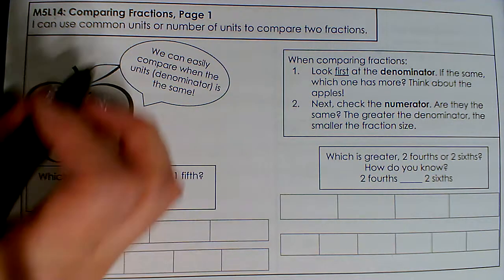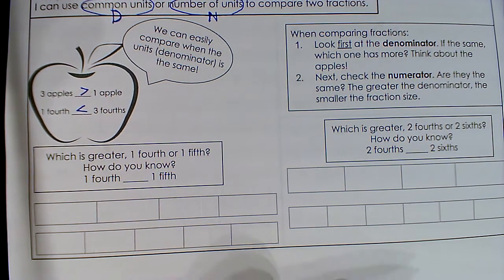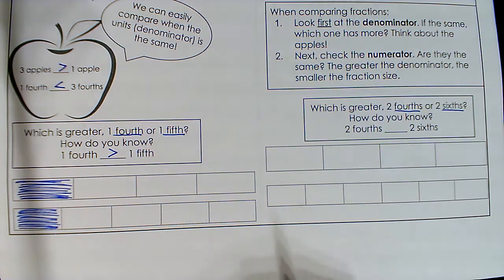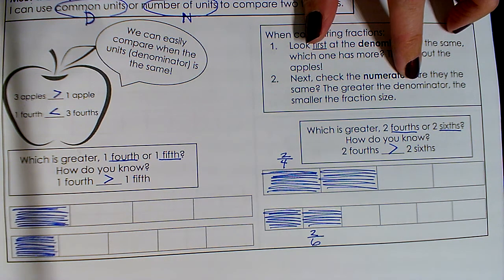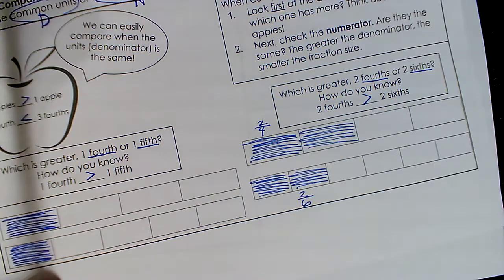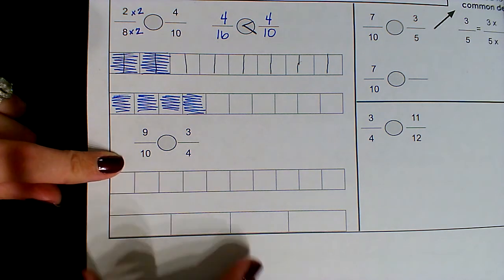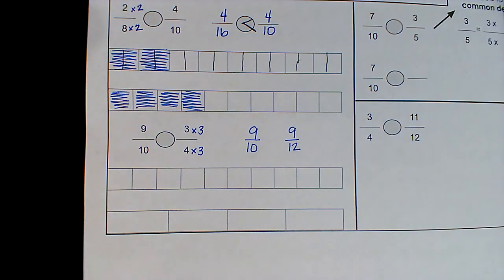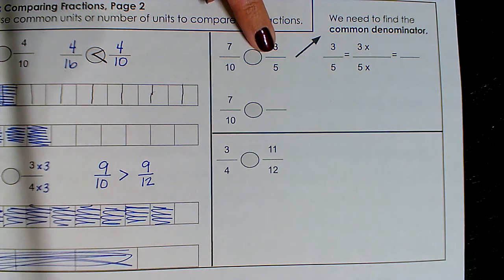M5L14: Comparing Fractions